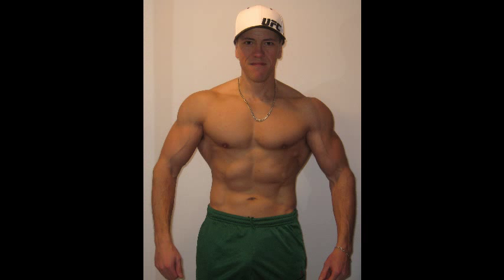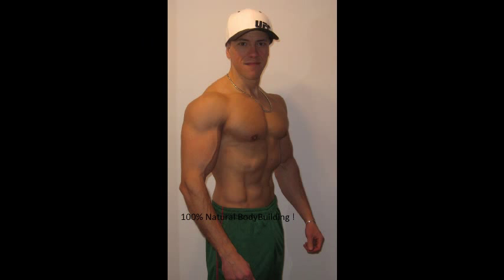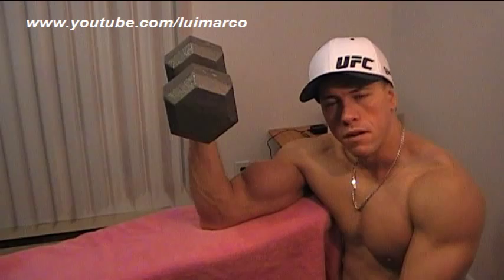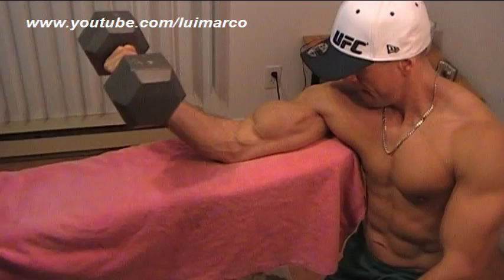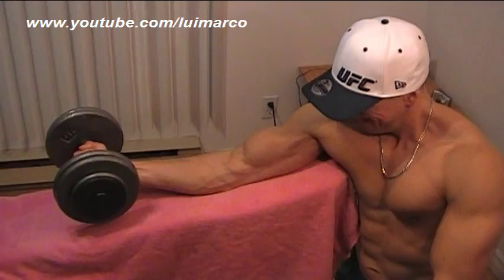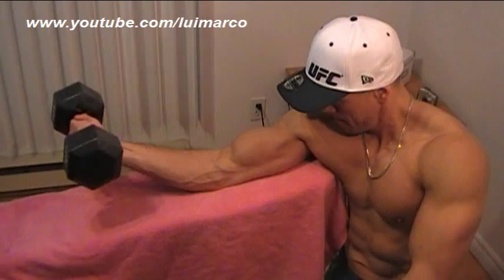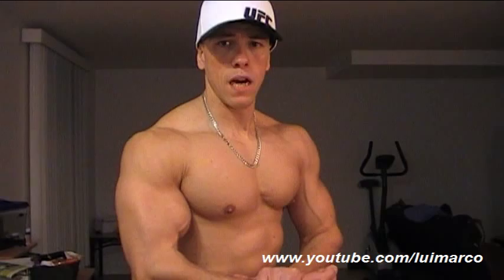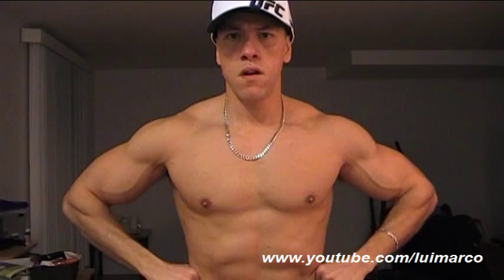The BEST Biceps Exercise Ever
bodybuilding natural bodybuilding fitness training p90x gsp CULTURISMO ufc arnold schwarzenegger diet chest biceps triceps trx abs gym body shape fat loss aging health  100% natural bodybuilding exercising training  fitness supplements whey protein  healthy body fat loss muscle gain weight  food  fiber workout workout bodybuilder exercise muscles nutrition "weight loss"
 Home Gym pack shredded quick fast bodybuilding bodybuilder and gym fitness health beauty sports technique ripped form answer is advertising commercials entertainment news workout abdominal abs washboard tv work out sweat calories fat muscles protein carbs awesome personal trainer professional
biceps
female biceps
biggest biceps
biceps workout
girl biceps
huge biceps
worlds biggest biceps
big biceps
fbb
girls biceps
female muscle
biceps training
flexing
muscle worship
bodybuilding
muscle
flexing biceps
ronnie coleman
bicep workout
biceps explode
fbb biceps
biceps flexing
her biceps
ronnie coleman biceps
largest biceps
muscles
armwrestling
bodybuilder
female biceps peak
greg valentino biceps
mixed wrestling
worlds largest biceps
arm wrestling
chest workout
bicep
pecs
greg valentino
abs
biceps female
ripped biceps
arnold schwarzenegger
bigger biceps
women biceps
jay cutler
muscle worship biceps
biceps flex
p90x
biceps exercises
muscle girl
girl muscle
exploding biceps
biceps peak
massive biceps
bench press
peaked biceps
arnold schwarzenegger bodybuilding
female bodybuilder
girl flex
huge female biceps

biceps girl
woman biceps
scott herman biceps
jay cutler biceps
girls flexing biceps
measuring biceps
girls flexing
workouts for biceps
female body builder
lee priest biceps
abs workout
branch warren biceps
lift and carry
crystal biceps
baseball biceps
girl flexing
biceps curl
biceps workouts
shoulder workout
tricep workout
worlds biggest dog
building biceps
lift carry
female muscles
kelly ripa biceps
big female biceps
workout
triceps workout
biggest spider
colette guimond biceps
world biggest biceps
female biceps peaked
biggest dog
worlds strongest kid
female biceps flex
p90x biceps
bicep workout
arm workout
arm workouts
killer arm workout
biceps workout
biceps
tricep workouts
workout
arms workout
tricep workout
bicep workouts
triceps
workouts
killer bicep workout
home workout
bicep exercises
arm work out
arm workouts for men
triceps workout
good arm workouts
best arm workout
bicep
home bicep workout
arm exercises
tricep exercises
bicep work out
bicep workout at home
bicep workout with dumbbells
home workouts
tricep workout with dumbells
biceps workout at home
home workouts without weights
bicep workout with dumbells
home arm workout
killer workout
bicep and tricep workout
workout biceps
workout arms
tricep
arm workouts without weights
arm
arms
bicep tricep workout
workouts for arms
workouts for biceps
killer workouts
best bicep workout
bicep workout without weights
good bicep workout
workout video
scooby1961
scooby1961 nutrition
scooby1961 abs
scooby 1961
trella owens
cadbury candy
scooby1961 ripped arms
smosh
accidentally in love
abb workouts
scooby-doo
weird chest muscle
spartan 300
scooby warm up
trey songz
bruce lee
bad grades
how to architect
jdcav24
sasha cohen
tespia
joenation
beck workout
intense war footage
dafuploader
lucario amv
tri state tuners
badu erykah
chico
bataie la
mysteryguitarman
mia paper planes
scooby6
flys
foosball
scooby1961 advanced pushups
noelplum99
2 pack abs
wale ft roscoedash
drunkest man ever
heart gold walkthrough
project titan
bodybuild
scooby1961 home ab
scooby196
muscle growth
leg exercises
book toss
outkast bob
nutrition by scooby1961
good time boys
scooby1961 weight
scooby workouts
georges st-pierre interview
scooby1961 thumbs up
workout music
fatty acid utilizatihiit
tide stain commercial
leslie mann interview
nintendocaprisun
pat neely
wrist exercise
scooby1961 posing
scooby bloopers
back workout
khari enahari
scoby1961
scoobi
daprettyboyz
lebron james horse
top gear
kasabain drums fc
power 1k
thanos43
soul calibur
john the fisherman
roach assylum
squat
metallica rehearsal
so gonemusic video
noob biceps
abs scooby
runescape gods exposed
scooby1961 sup
crazy body transformation
harril
insanity
air inflation
cedric thompson
expert village
scooby ipod
theyoungturks
scootersmcgee
suns lakers
sharon yell